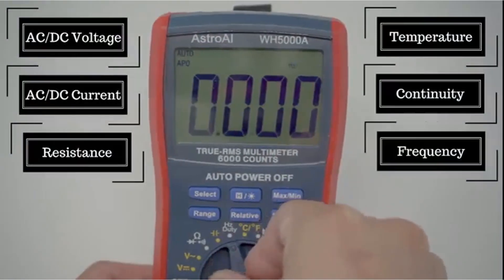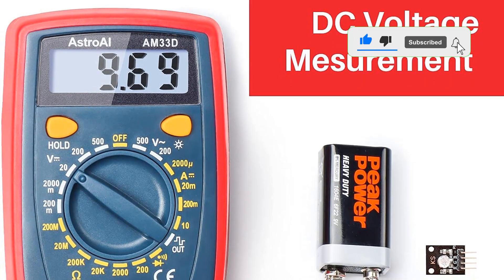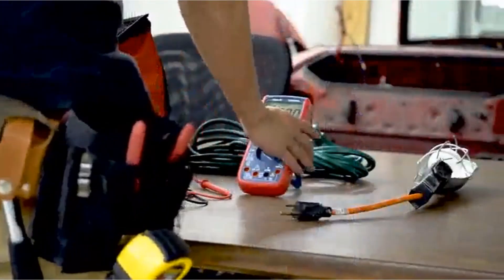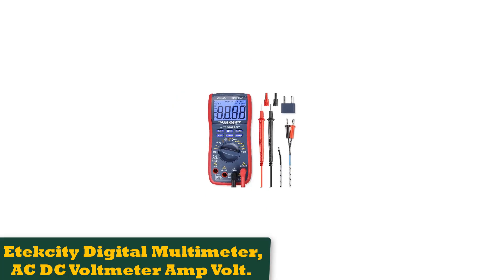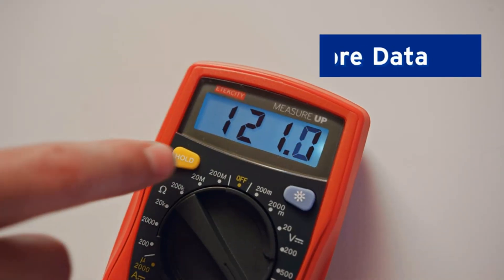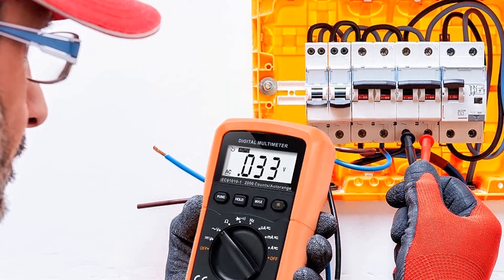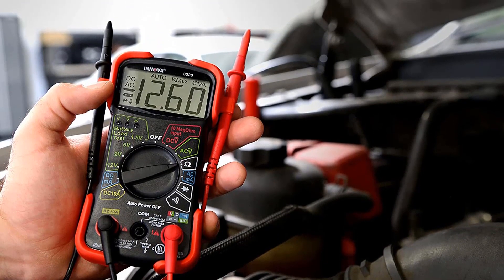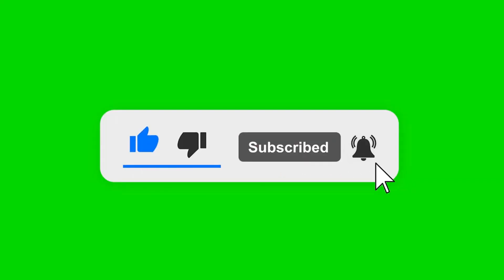✅ Top 5: Best Multimeter For Electrical 2023 [Reviewed & Buying Guide]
📌Product Link📌:
☄️1 AstroAI Multimeter 2000 Counts Digital Multimeter.
📌Global Price
☄️2 AstroAI Digital Multimeter TRMS 6000 Counts Volt Meter.
📌Global Price
☄️3 Etekcity Digital Multimeter, AC DC Voltmeter Amp Volt.
📌Global Price
☄️4 Crenova MS8233D Auto-Ranging Digital Multimeter.
📌Global Price
☄️5 INNOVA 3320 Auto-Ranging Digital Multimeter Red & Black.
📌Global Price
☄️6 Klein Tools MM400 Multimeter, Digital Auto Ranging
📌Global Price

☄️7 Etekcity Digital Clamp Meter Multimeter AC Current
📌Global Price

best multimeter lead kit, best multimeter lowes, best multimeter test leads, best multimeter on a budget, best multimeter for pcb, best multimeter for plc,
best multimeter for professional electronics, best multimeter with clamp, best multimeter for small electronics,best multimeter for students, best multimeter for solar panels,